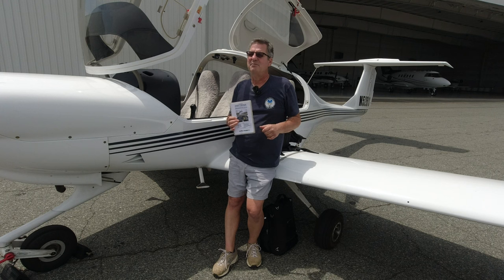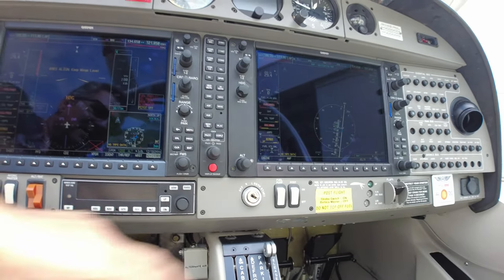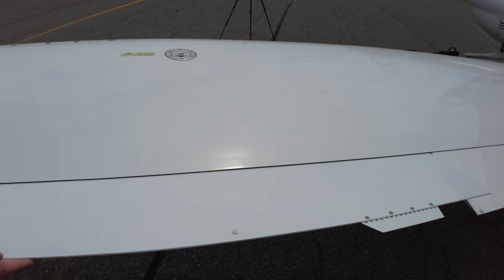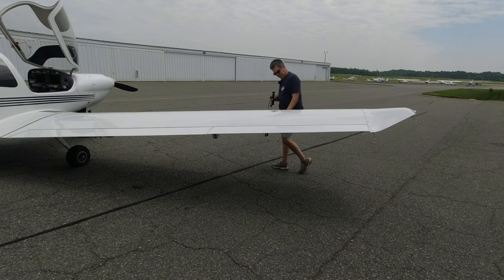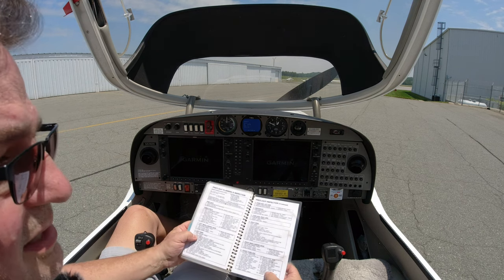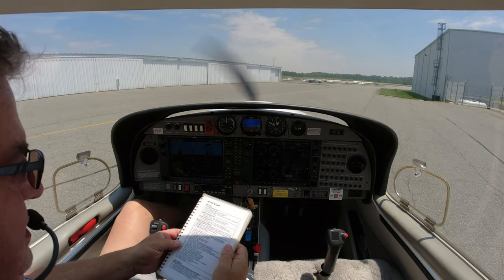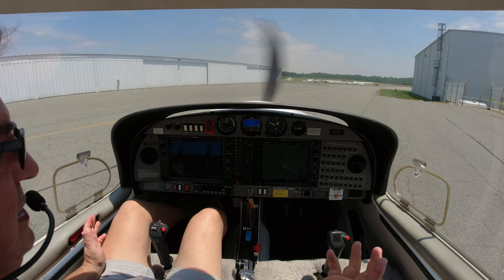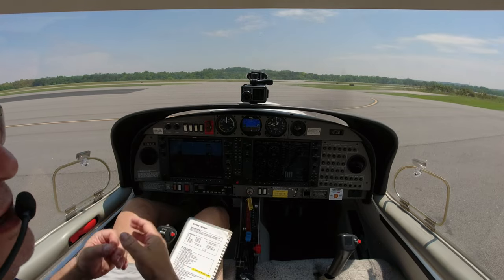Diamond DA40 Flying Lessons-Preflight and Runup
A safe flights begins on the ground.  A minor problem on the ground can become a major problem in the air.   Follow along as I preflight a Diamond DA40 and then do a runup.